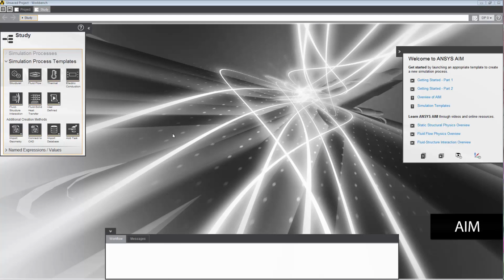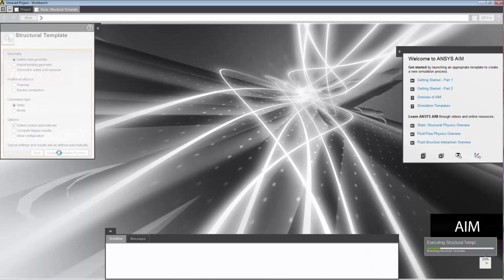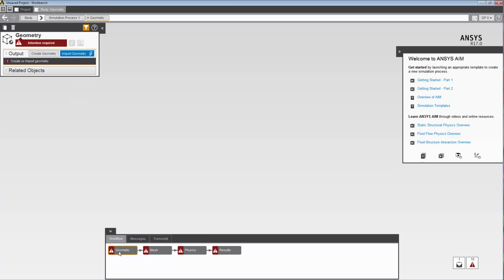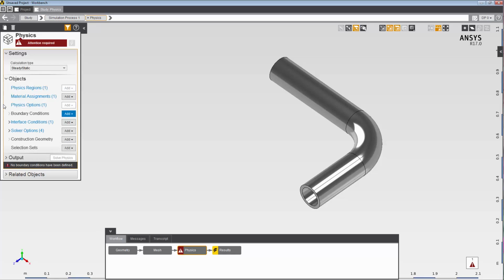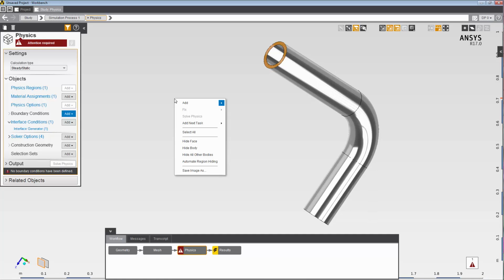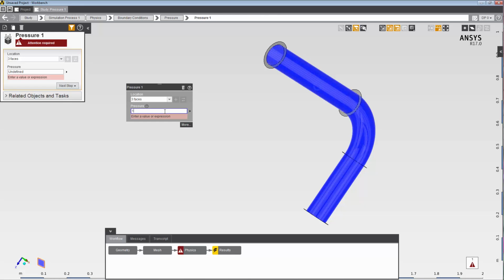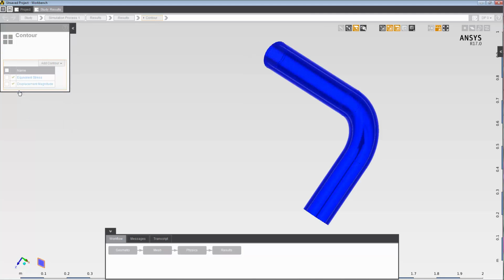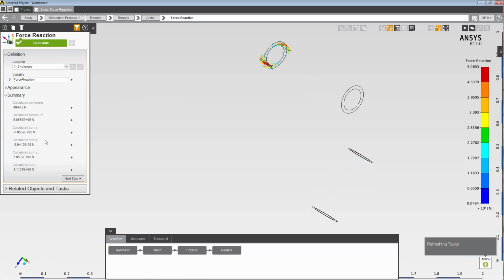ANSYS AIM Static Structural Physics Overview - Shubban Technologies